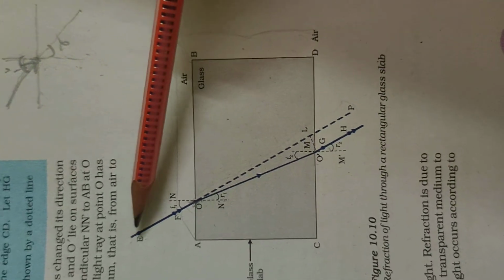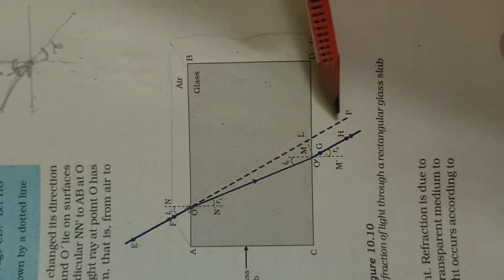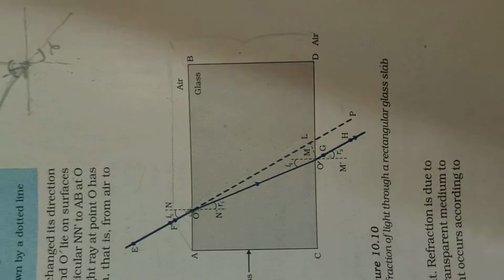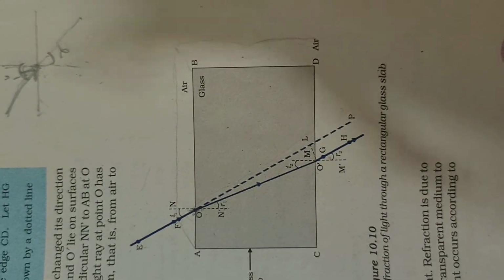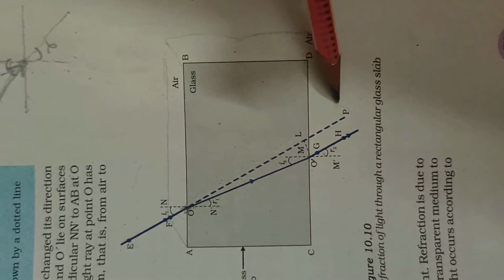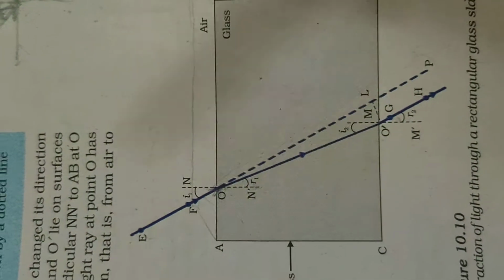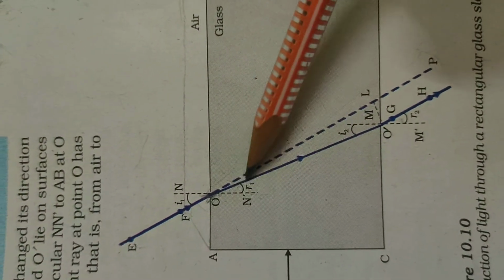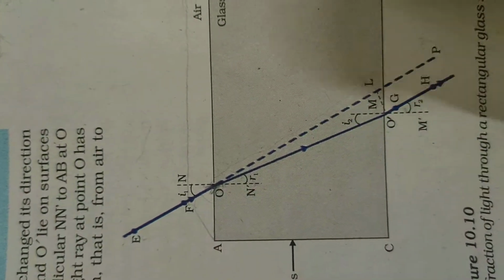Refraction of light through a rectangular glass slab. CL-X ch-light, CBSE.